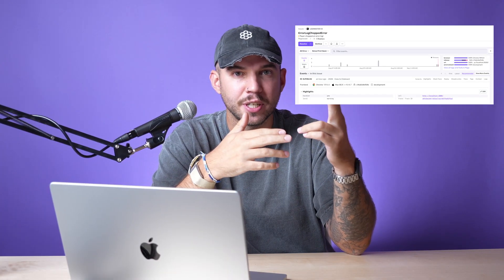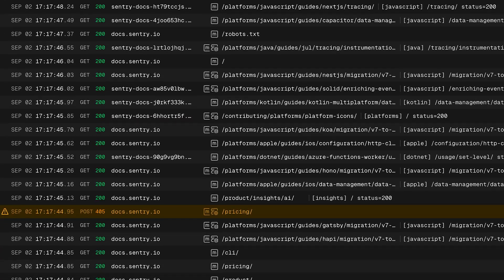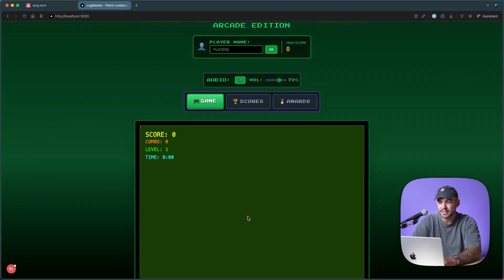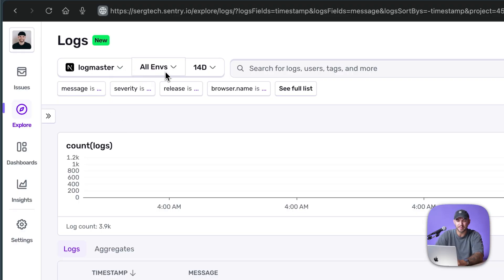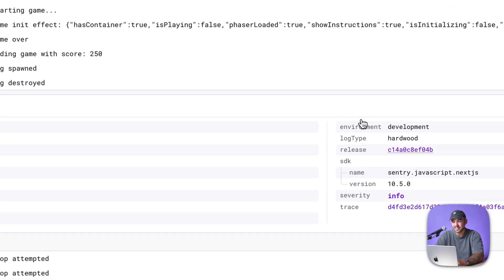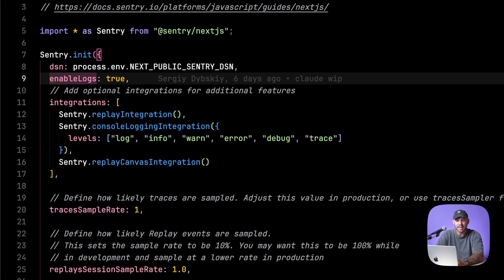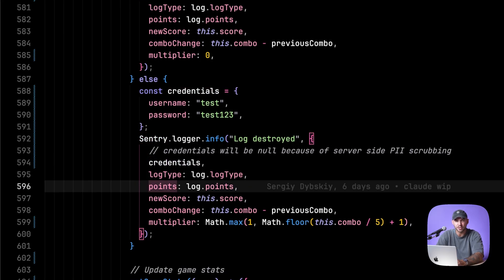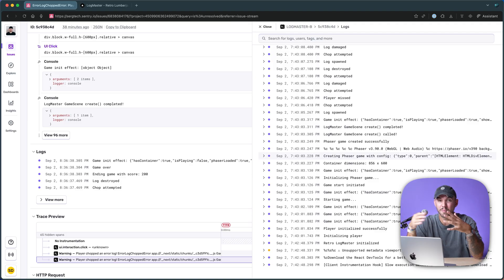Setting up Sentry logs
Sentry logs is now generally available for all users. Serge walks us through how to quickly set it up in a Next.js app.